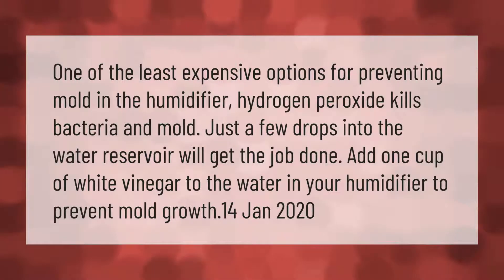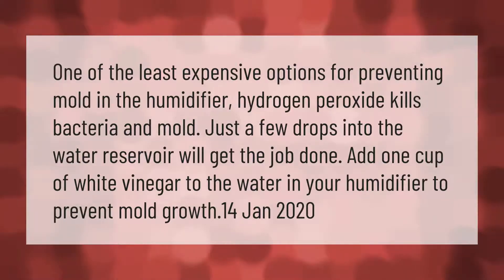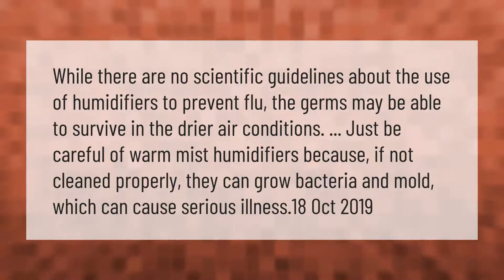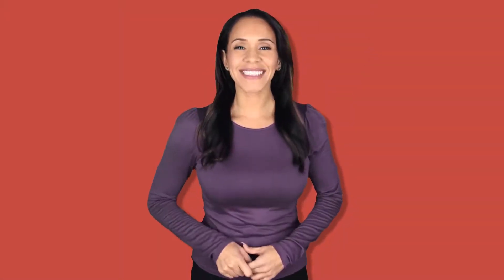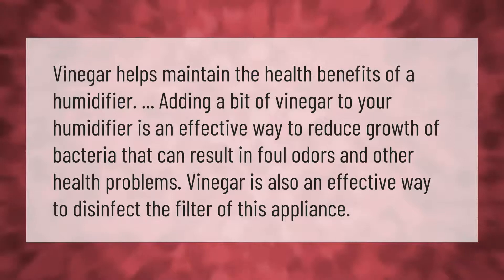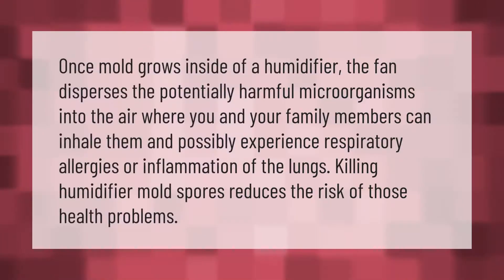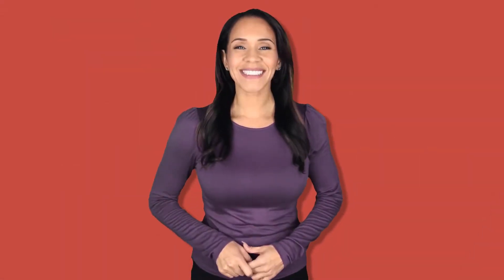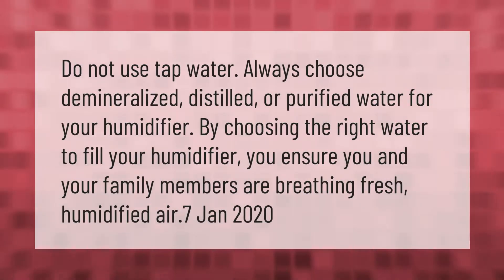What can I put in my humidifier to kill bacteria?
00:00 - What can I put in my humidifier to kill bacteria?
00:40 - Do humidifiers help kill germs?
01:13 - Can I put vinegar in my humidifier?
01:42 - Is mold in humidifier dangerous?
02:13 - Is it OK to use tap water in humidifier?

Laura S. Harris (2021, March 9.) What can I put in my humidifier to kill bacteria?
    AskAbout.video/articles/What-can-I-put-in-my-humidifier-to-kill-bacteria-228879